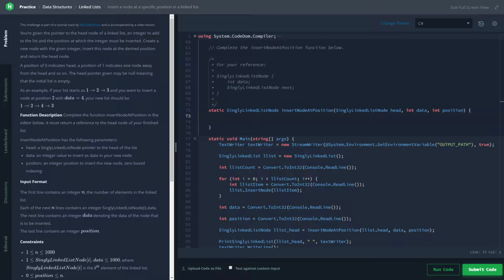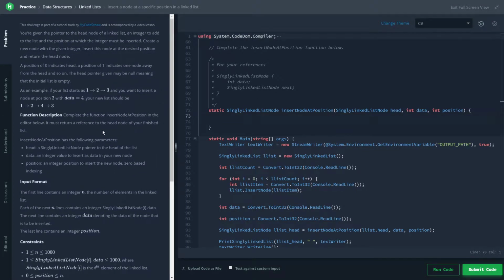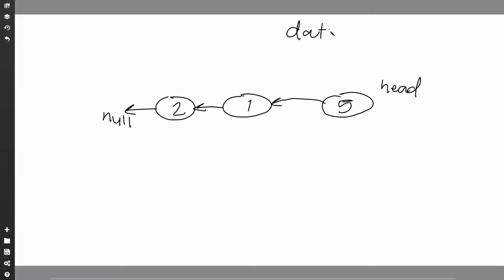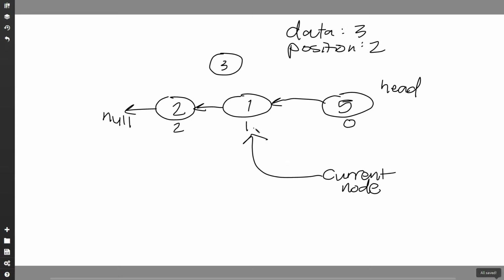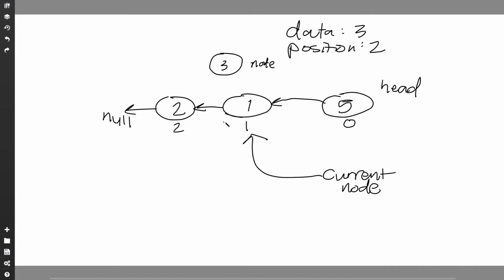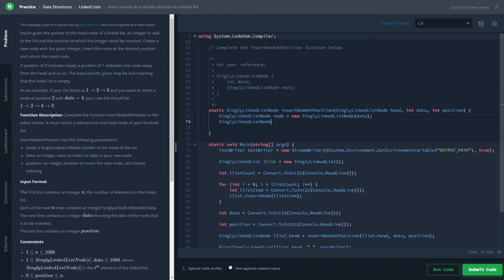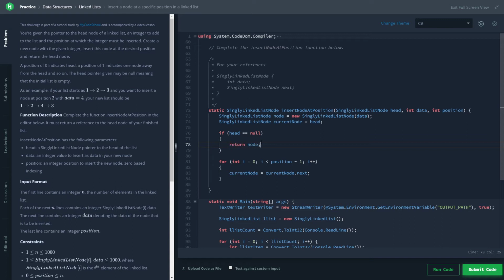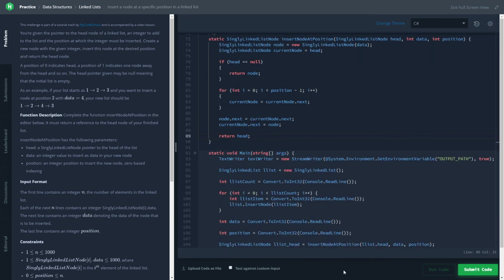Insert a Node at a Specific Position in a Linked List - HackerRank - C#